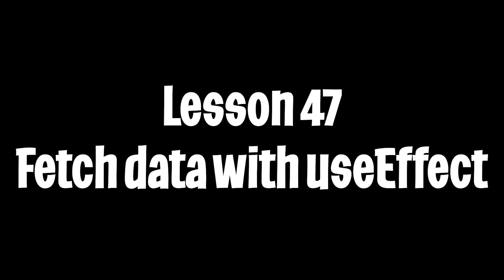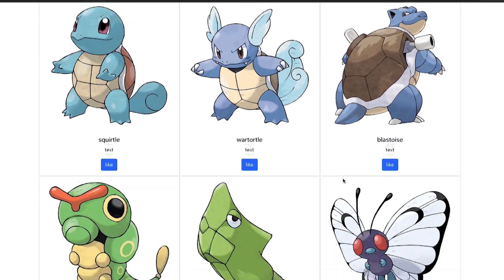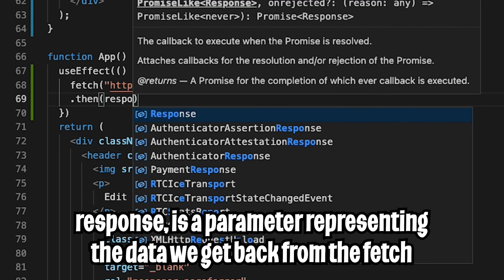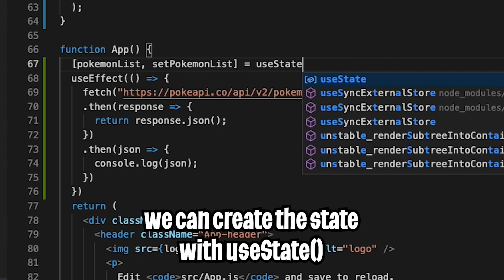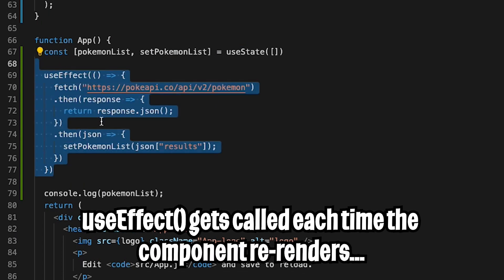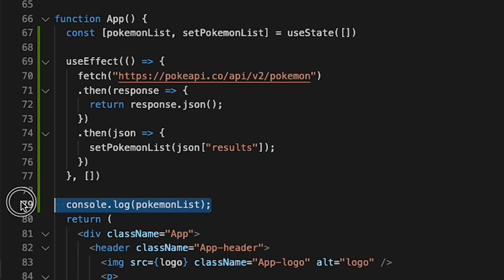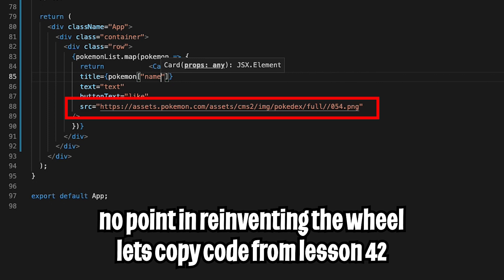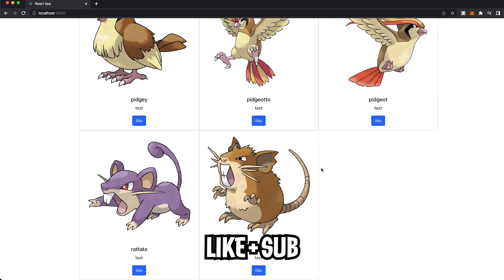Pokédex App (React useEffect) part 1 - Web Front-end Development | Lesson 47 (Free Coding Bootcamp)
In this lesson, we learn how to build the Pokédex with React using useState + useEffect.

Chapters
0:00 Introduction
0:10 React hooks
1:18 useEffect()
5:20 update the UI